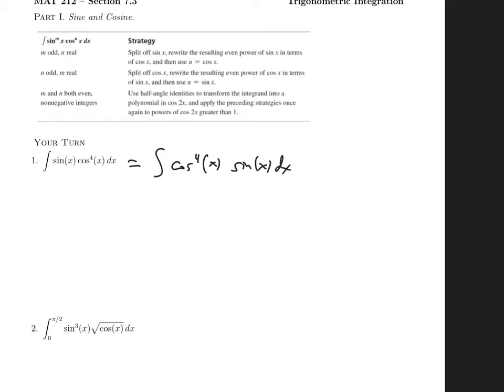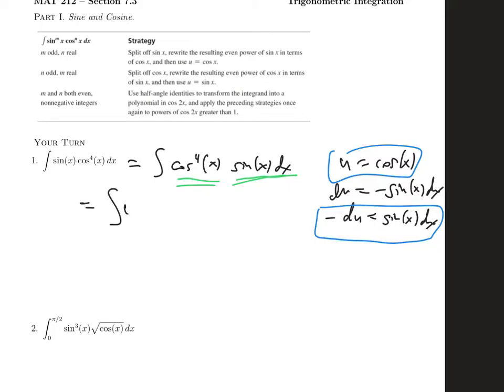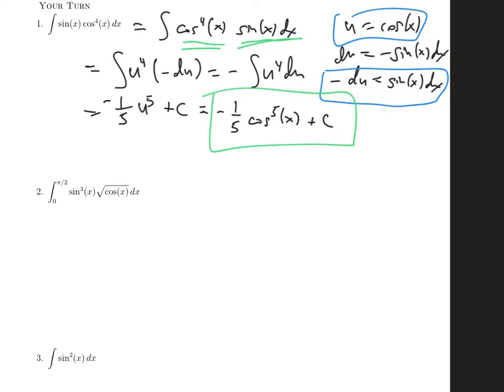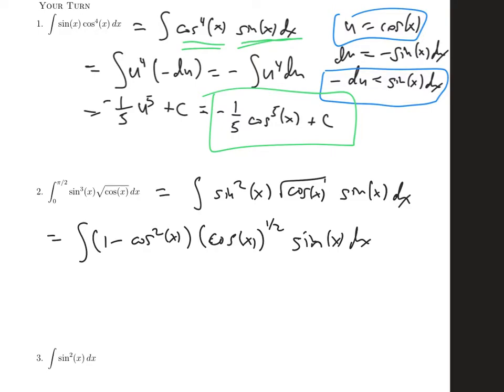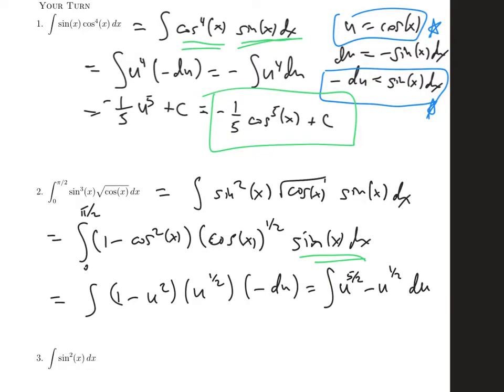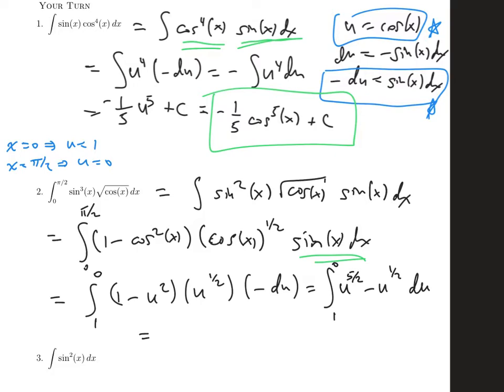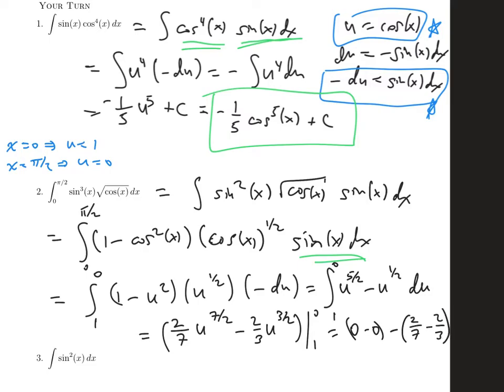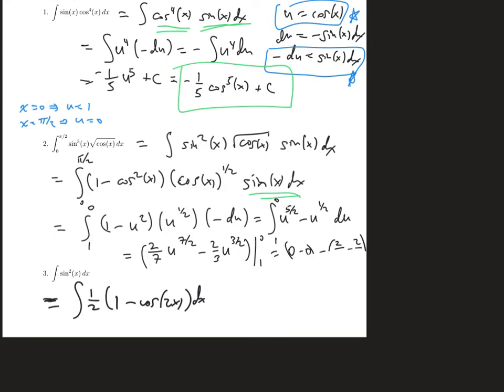Examples of substitution for trig functions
Integrals of the form (sin(x))^m (cos(x))^n